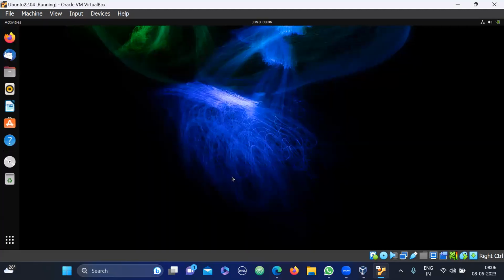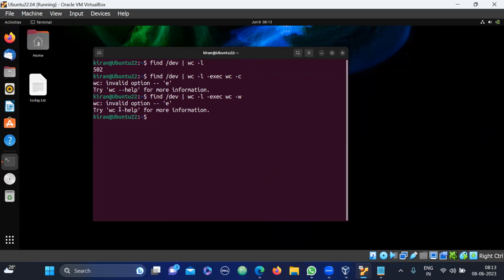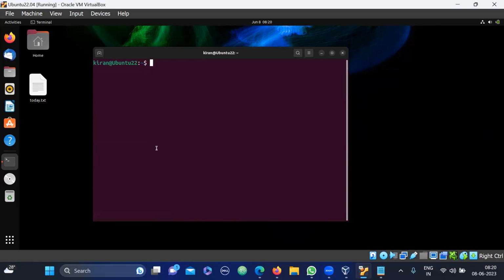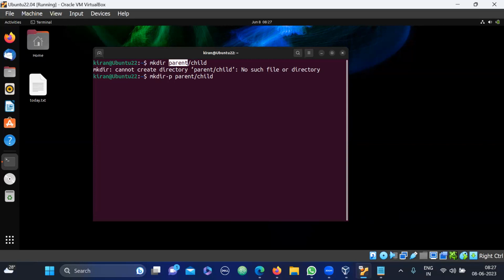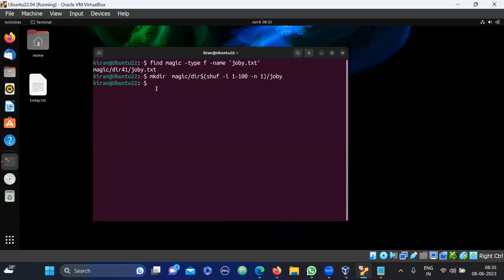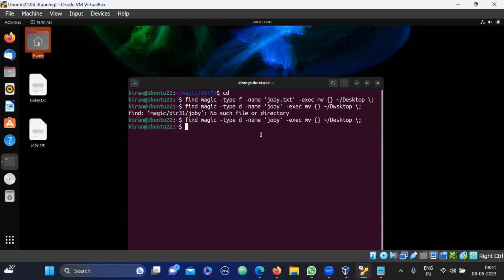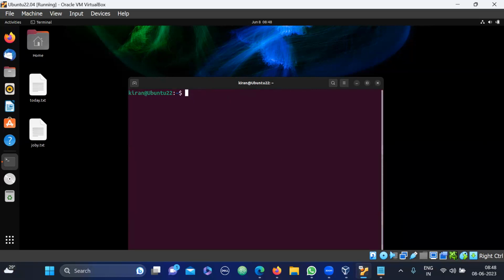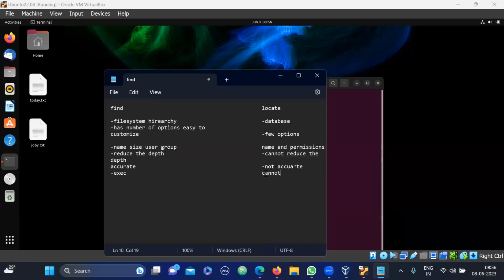LINUX Class 12 Locate and find command part 2